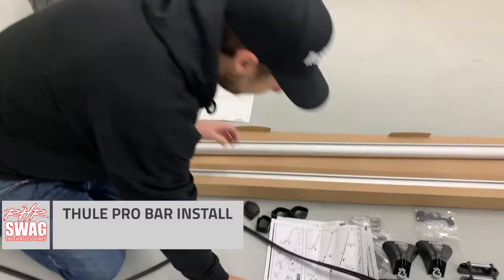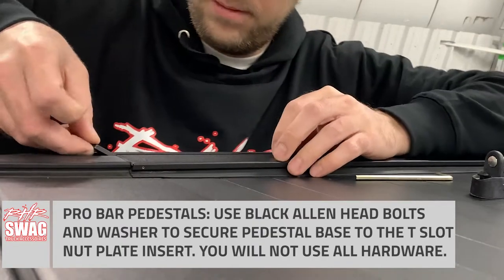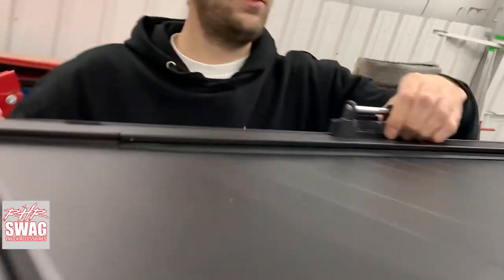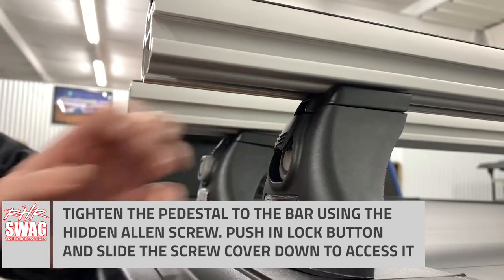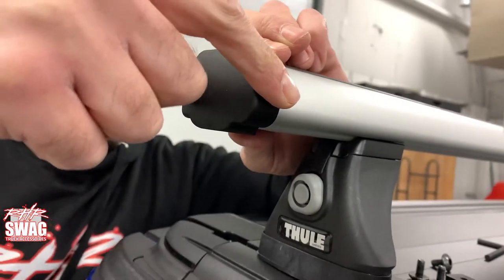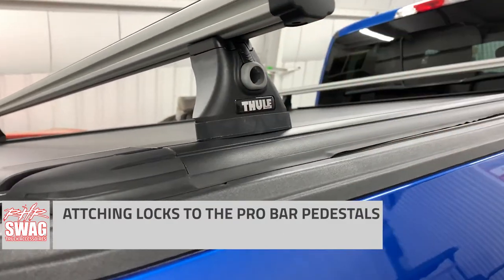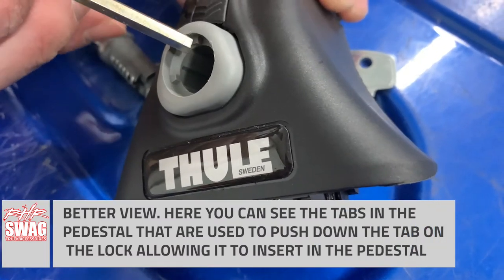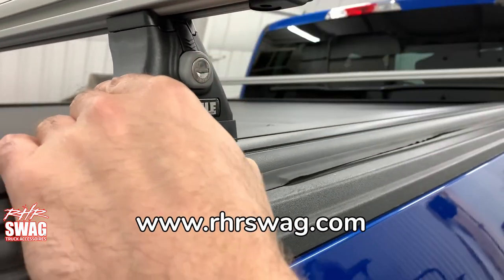Thule ProBar Rack for Tonneau Cover w/ T-Slot Channel Rails Installation - RHRSwag.com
Upgrade your pickup truck equipped with a tonneau that has t-slot channel side rails from Pace Edwards or Retrax.
The thule pro-bar sport rack with cross bars works great with pace-edwards tonneau covers equipped with explorer series or ultragroove rails, as well as Retrax covers with XR series rails.  The kit includes 2 of the newly designed pro-bar cross bars with t-slots for accessories along with 4 feet (uprights/foot packs) with locks and all needed mounting hardware. This thule rack can be easily installed, removed, and adjusted. The crossbars are 69″ wide with a tri-slot design to mount even more rack accessories. Great for bikes, ski, and snowboard racks. All backed by the Thule limited lifetime warranty.